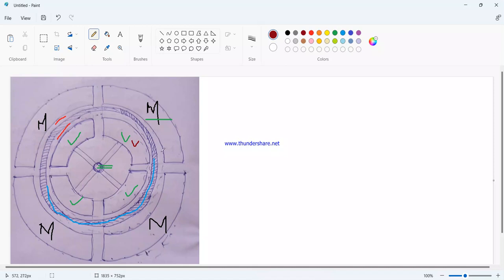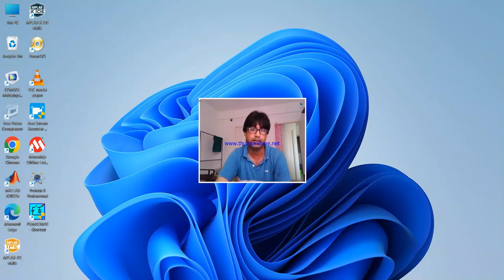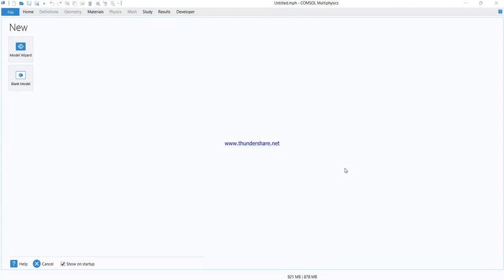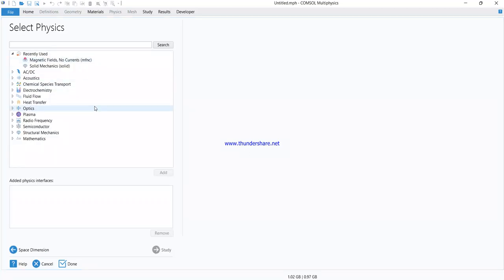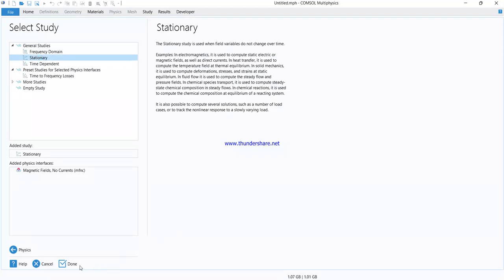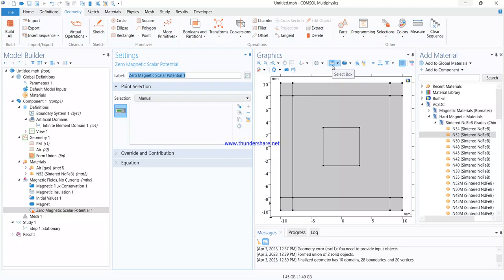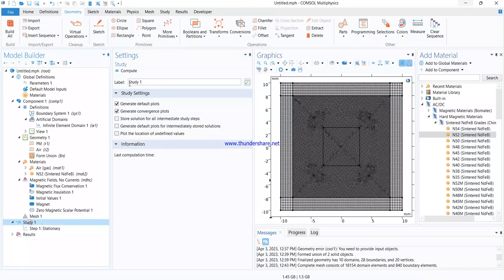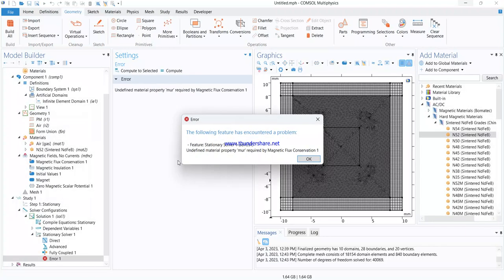Basics of Permanent Magnet Simulation in Comsol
You can text me WhatsApp @ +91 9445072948 for any further quarries